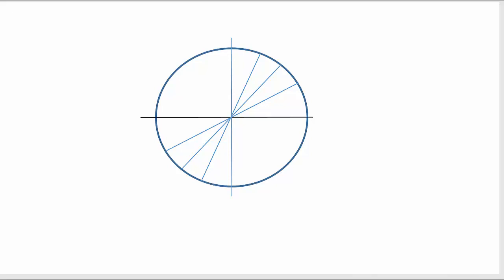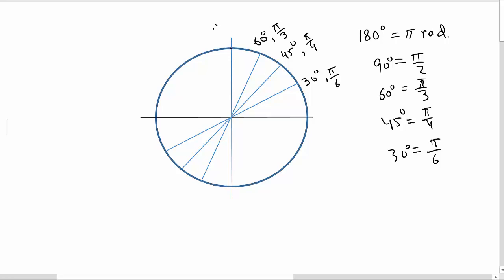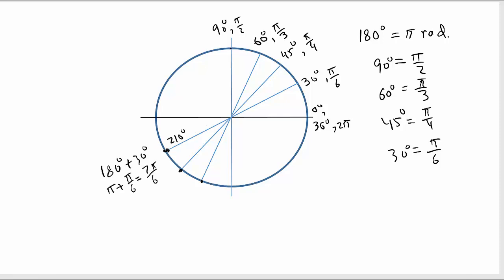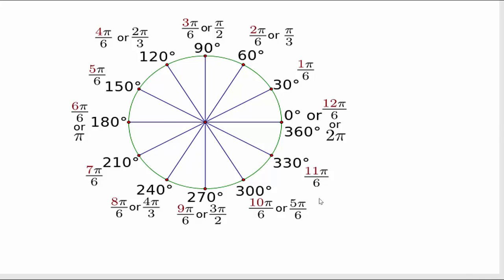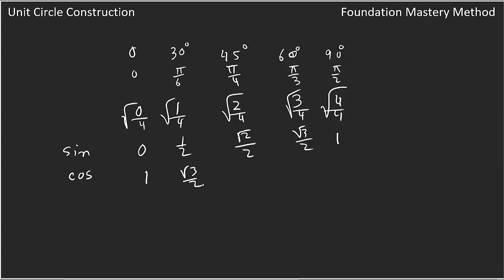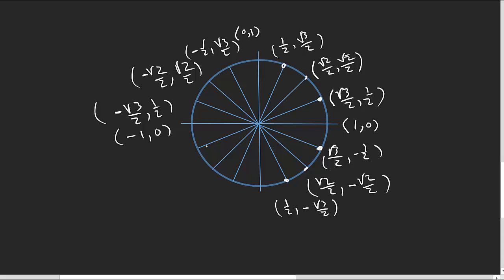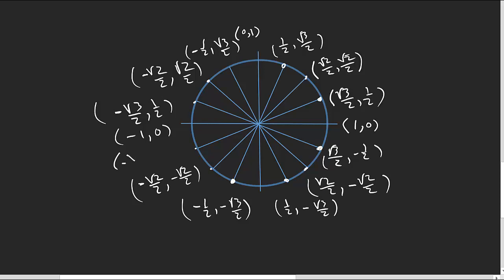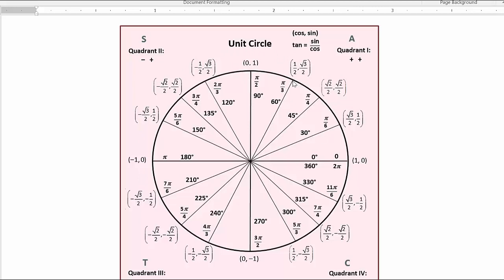Unit Circle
In this video, we will learn how to produce a unit circle based on the reference angle in the first quadrant.